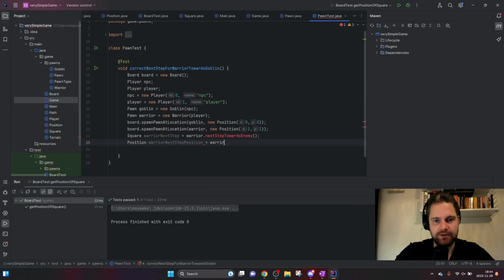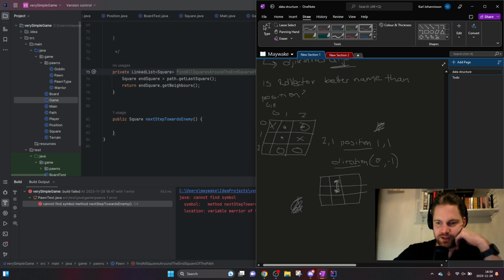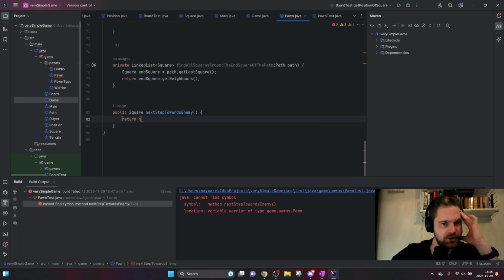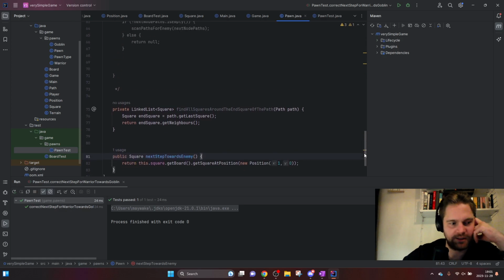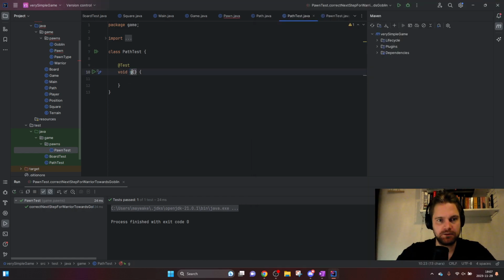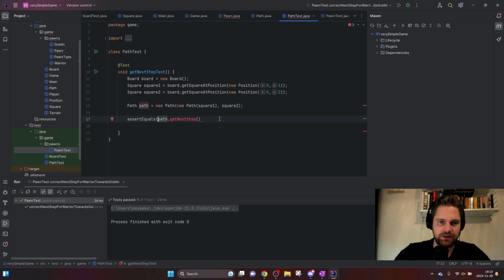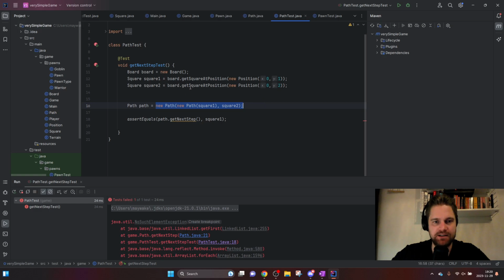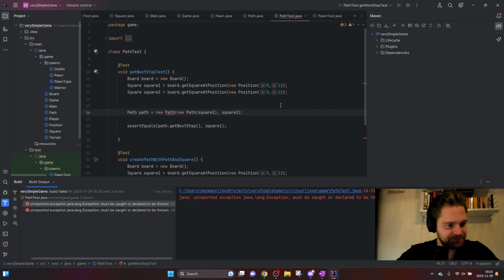Learning To Code A Very Simple Game Devlog - Ep. 15